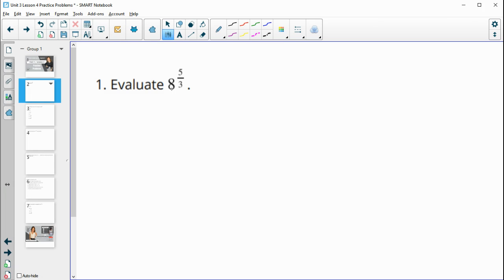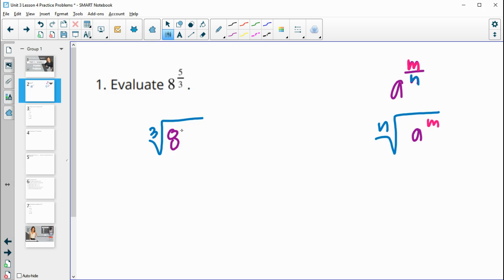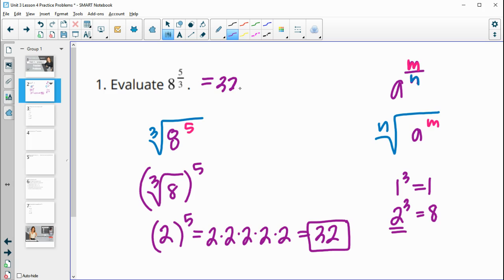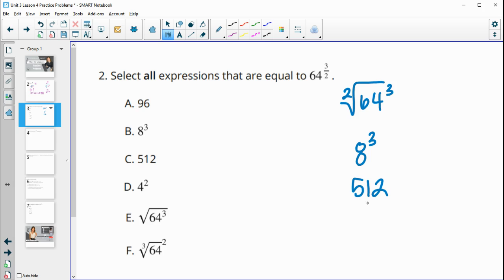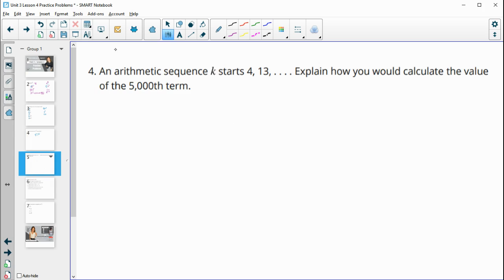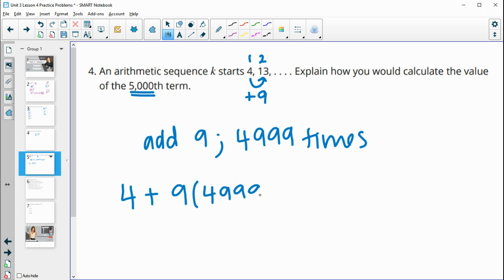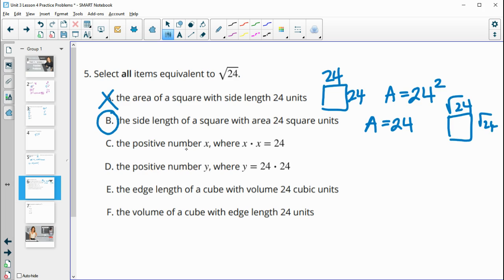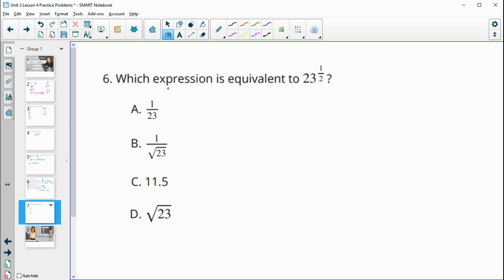Unit 3 Lesson 4 Practice Problems IM® Algebra 2TM authored by Illustrative Mathematics®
Title: Positive Rational Exponents

Common Core Standards in This Lesson:
CCSS.HSN-RN.A.1
CCSS.HSN-RN.A.2
CCSS.MP2
CCSS.MP7